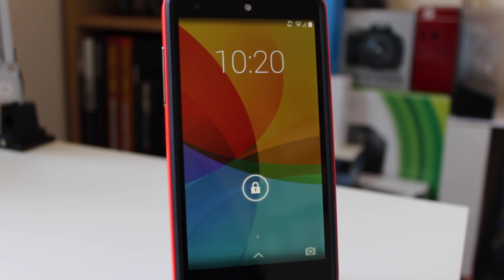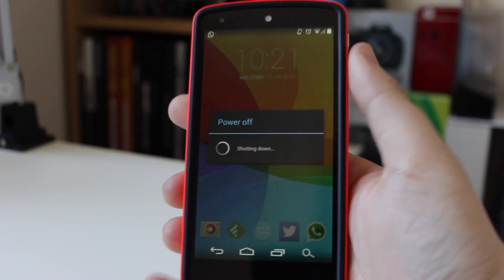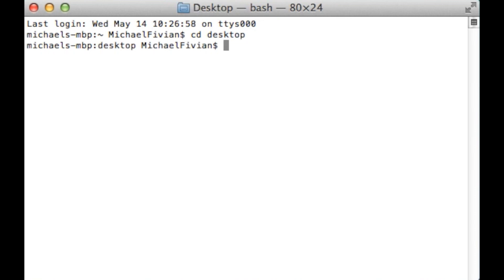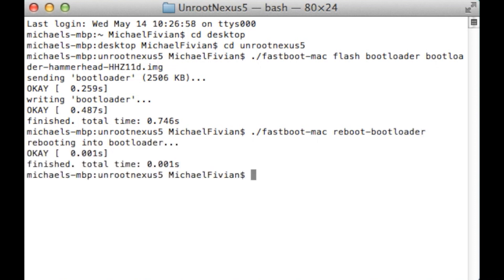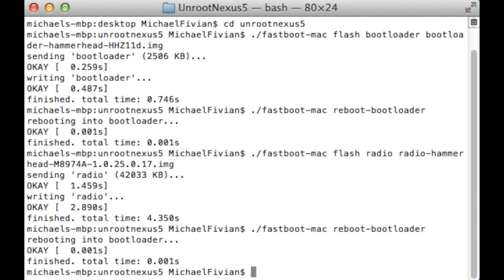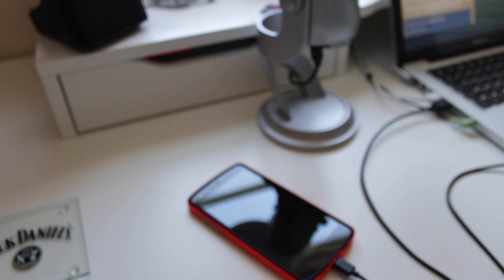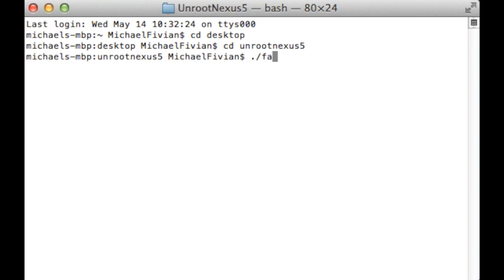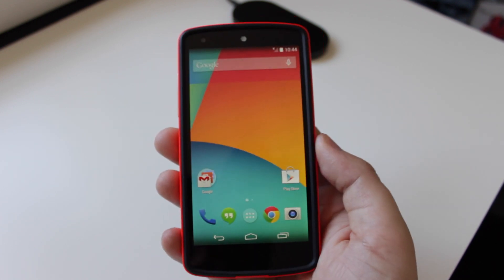Unroot your Nexus 5 using a Mac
In this video Michael shows how to unroot your Nexus 5 and return to stock Android.

After just under a week of Cyanogen Mod I have made this video to go back to stock Android. Wether you are stuck in a boot loop or you just don't like having a rooted phone, then this is for you.

For written guide see below.

- Turn off your device.
- Enter Recovery by holding volume down and power.
- Connect your phone using Micro USB to your PC.
- Open the terminal (search in spotlight)

Make sure your UnrootNexus5 folder is on your desktop.

Enter the following commands to terminal

cd desktop  (Press ENTER)

cd unrootnexus5  (Press ENTER)

./fastboot-mac flash bootloader bootloader  (Press TAB then ENTER)

./fastboot-mac reboot-bootloader  (Press ENTER)

./fastboot-mac flash radio radio (Press TAB then ENTER)

./fastboot-mac -w update image - (Press TAB then ENTER)

You have now uninstalled CM from your phone and its running stock Android. Follow the next steps to lock the boot-loader. This is not necessary but i would advise as if you have issues with the phone you can send it off and not worry about Google knowing you rooted.

./fastboot-mac oem lock (Press ENTER)

Thats it your all done.

ANY ISSUES LEAVE A COMMENT OR ASK AT TWITTER